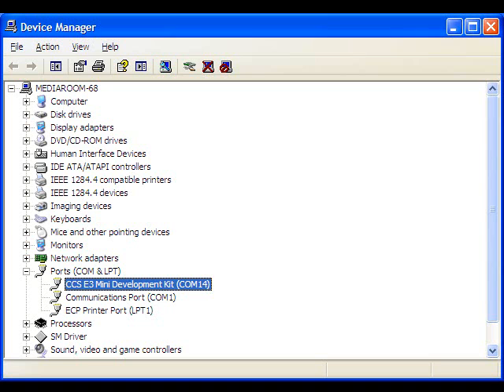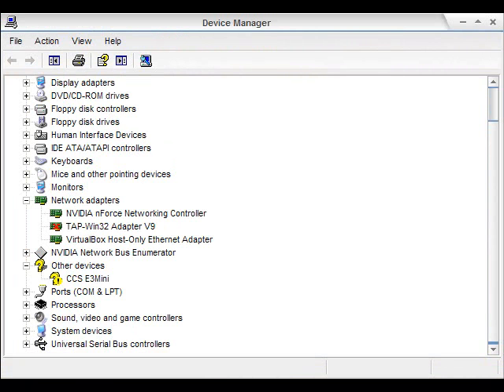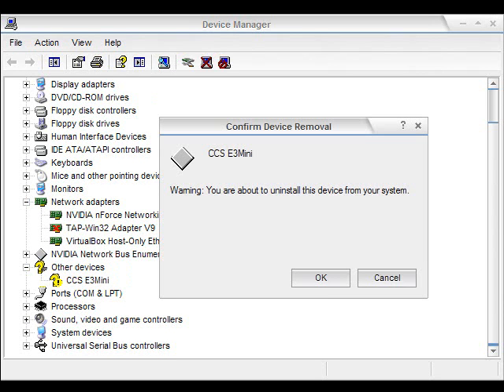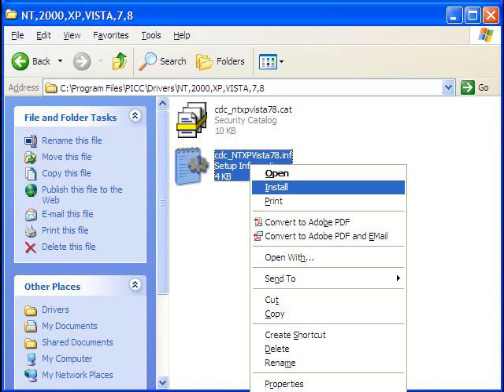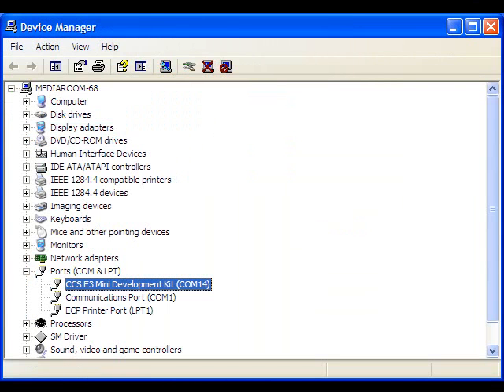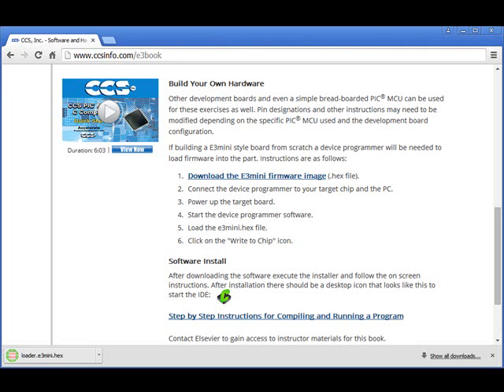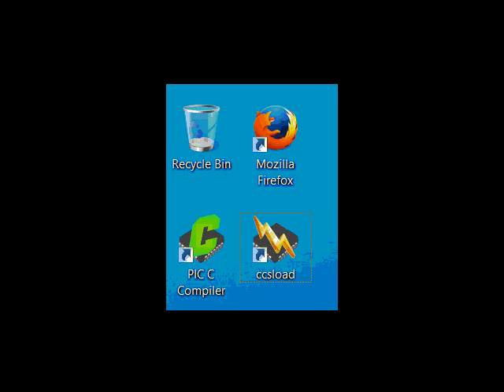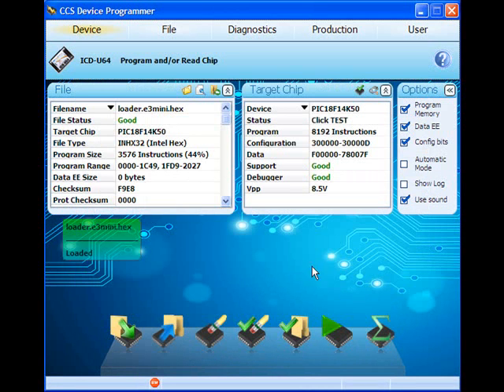Troubleshooting Problems with the E3mini Development Board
In this video, you will learn how to troubleshoot possible problems with the board.